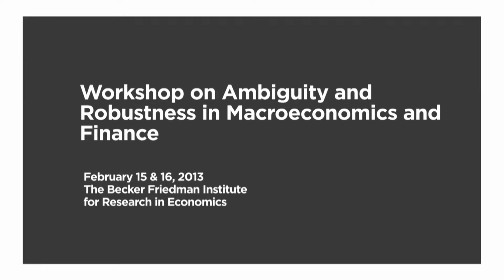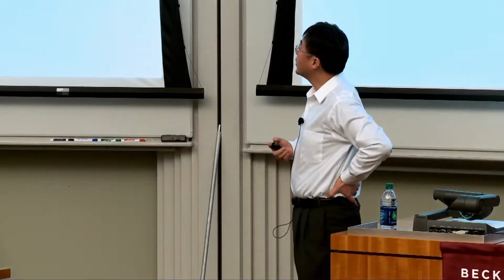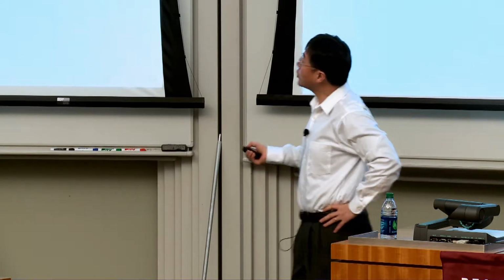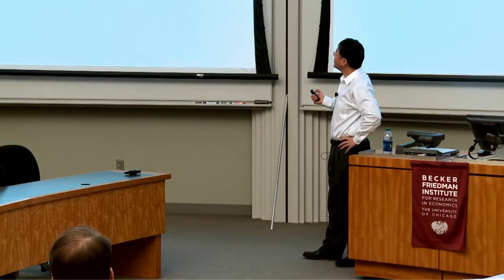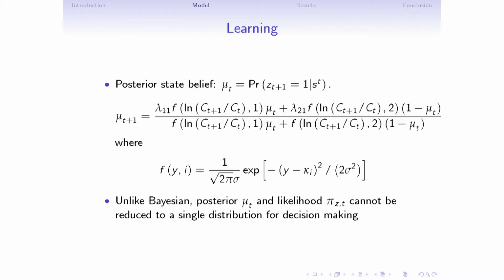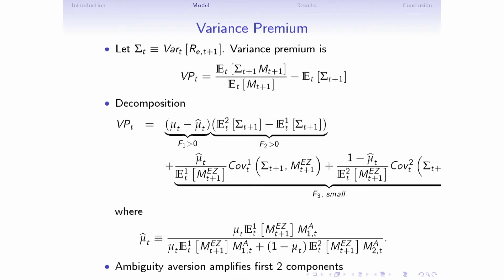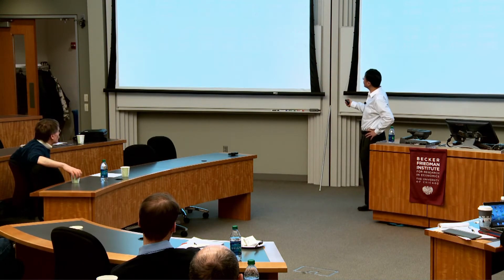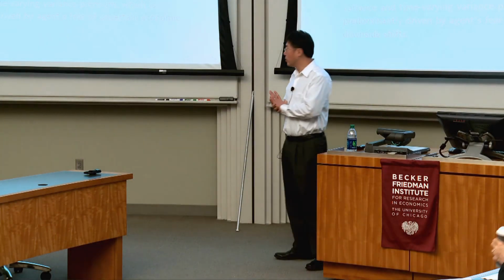Ambiguity Aversion and Variance Premium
Jianjun Miao, Associate Professor of Economics at Boston University, offers an ambiguity-based interpretation of variance premium,   the difference between risk-neutral and objective expectations of market return variance   as a compounding effect of both belief distortion and variance differential regarding uncertain economic regimes. He and his colleagues endogenously generate variance premium without imposing exogenous stochastic volatility or jumps in consumption process. Such a framework can reasonably match the mean variance premium as well as the mean equity premium, equity volatility, and the mean risk-free rate in the data. They fi  nd that about 96 percent of the mean variance premium can be attributed to ambiguity aversion. Applying the model to historical consumption data, they fi  nd that variance premium mostly captures depressions, deep recessions, and   financial panics, with a postwar peak in 2009. This lecture is a part of the Workshop on Ambiguity and Robustness in Macroeconomics and Finance.